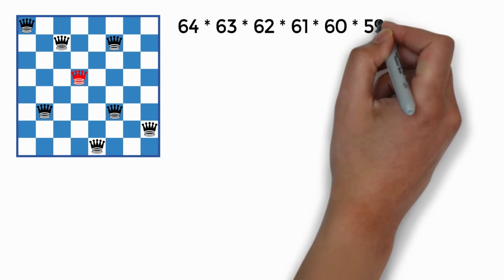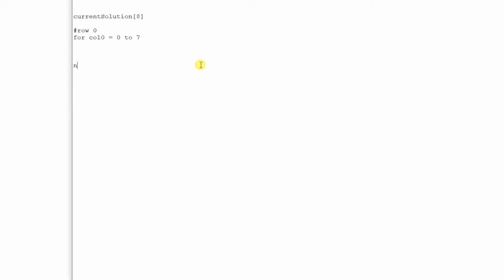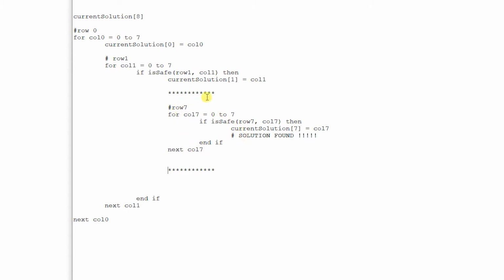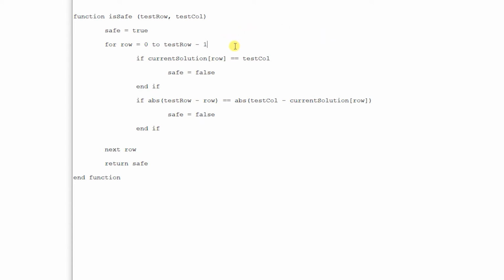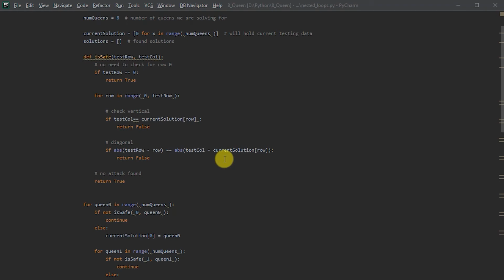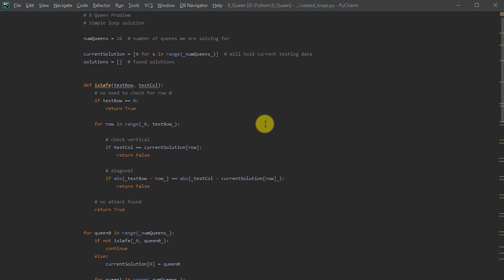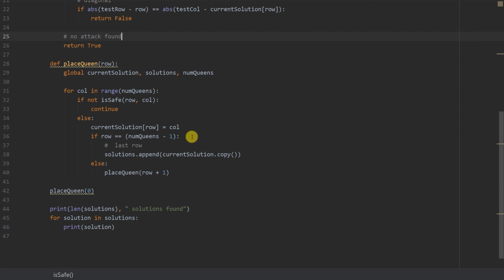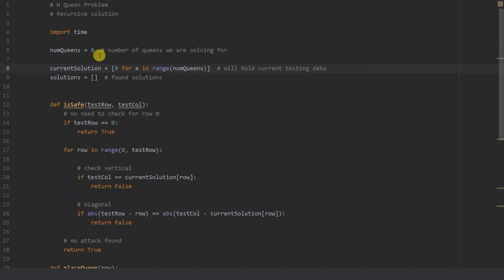The 8 Queen Problem in Computer Science - full Python code solutions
In the 8 queen problem you have a chess board and eight queens. You have to place all eight queens onto the board so that no two queens are attacking each other.

If you're not familiar with chess it's a game played on an eight by eight grid of squares (the same as draughts or chequers!). A queen is one of the chess pieces that can move in straight lines; horizontally, vertically or diagonally. A queen is attacking any other square that she can move to, so no two queens can be horizontally, vertically or diagonally aligned.

So we have to design a computer program that will find all the possible solutions to the problem.

Using brute force and just trying out every possible combination of placing the queens on the board results in having to test 4,426,165,368 combinations. If we can process 50,000 combinations per second that's going to take our computer over 24 hours to complete the task. We need a better solution!

We can start to work out ways of reducing this workload by examining the problem and optimising our algorithm.

In the video I'll walk you through designing the algorithm and then coding it. First we'll use a nested looping structure - placing for loops within for loops.

We'll then see how this lends itself to a solution using recursion. Don't run away at the mention of recursion! It's actually quite straight forward once you get the hang of it and drastically reduces the complexity of nested loop and tree structure based coding.

Make sure you visit the project page for this to download all the code used in the video.

If you're interested in learning how to code in Python check out my beginners Python course at